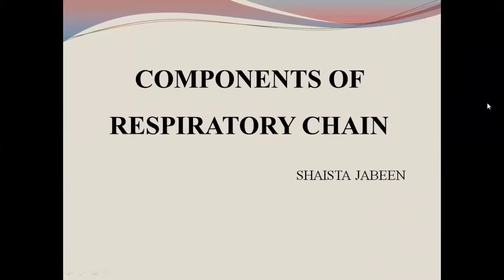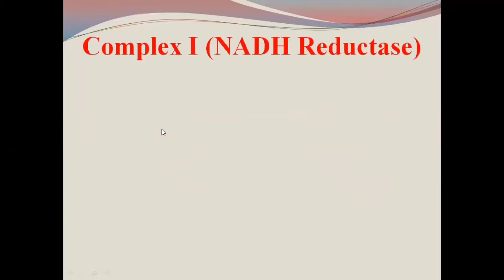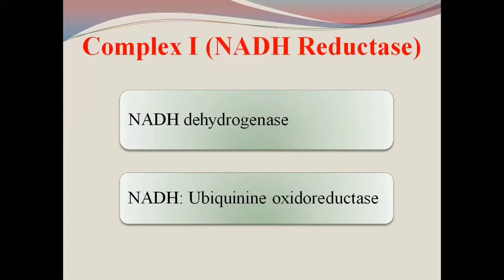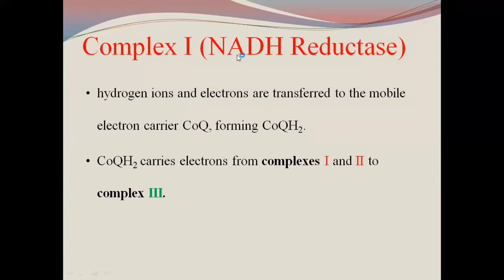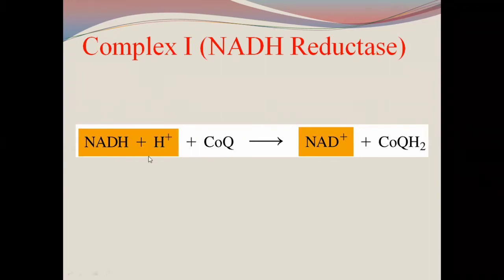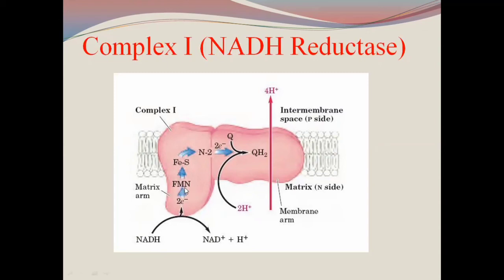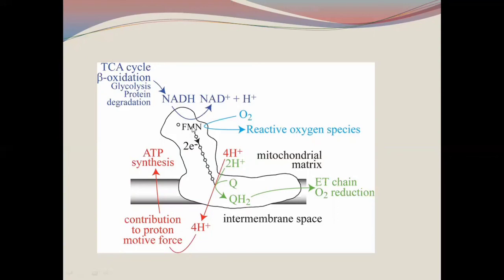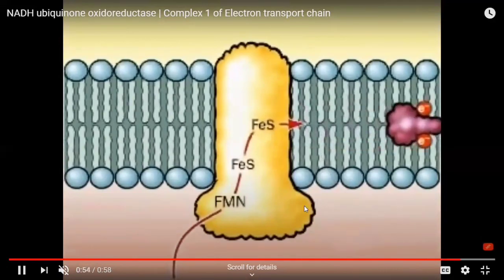(Part 1 of 4) Complex I of ETC | Structural Organization and Reactions of Electron Transport Chain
Complex I: NADH-Q oxidoreductase Structural Organization and Reactions of Electron Transport Chain (Respiratory Chain)
Lecture#27
Biological Oxidation